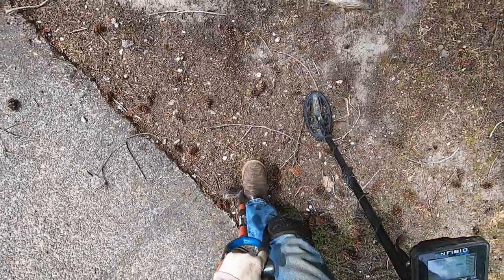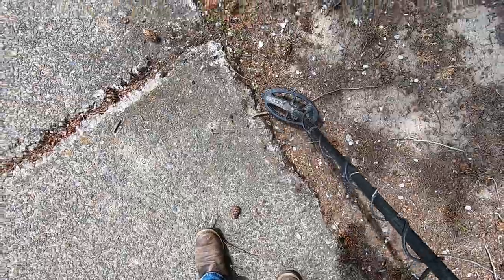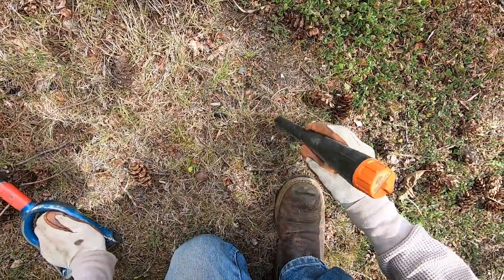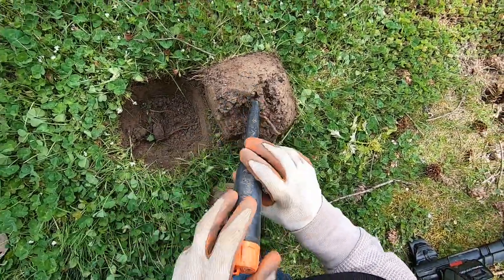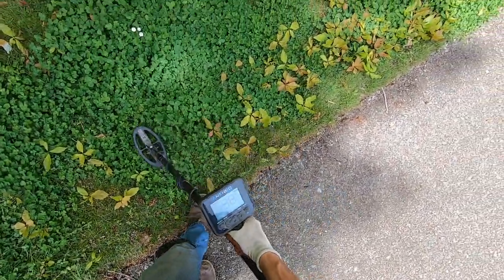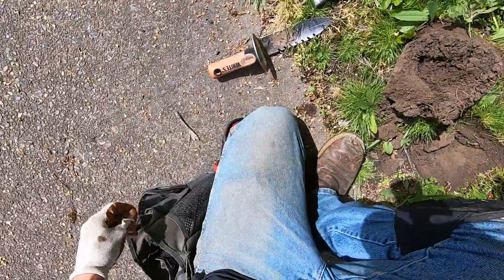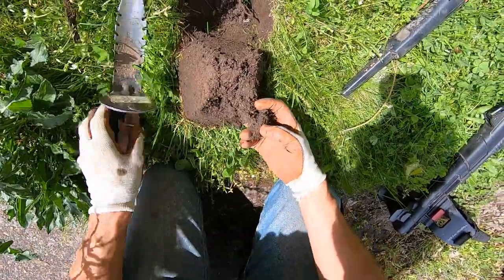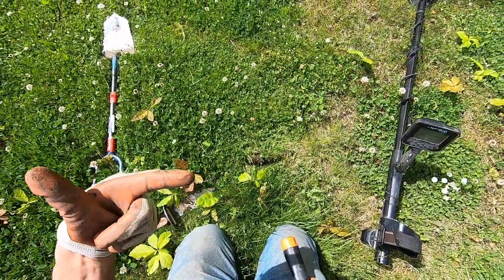LIVE DIG ACTION!! Something got down my pants at the college and it is not what your thinking.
Nokta Anfibio 5 x 9.5 at the college found a colony of biting ants.